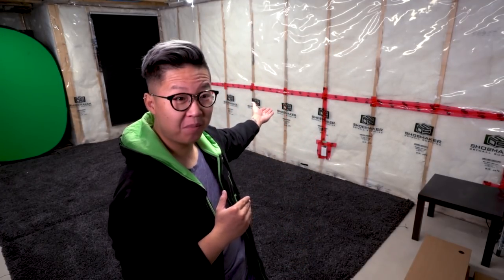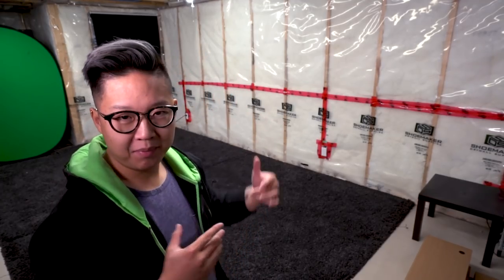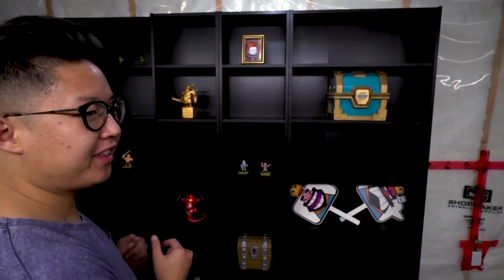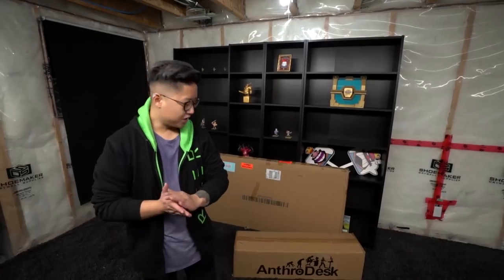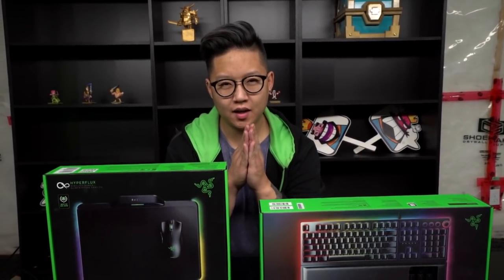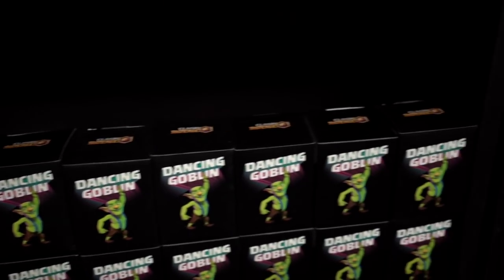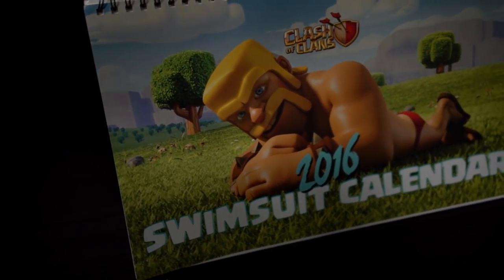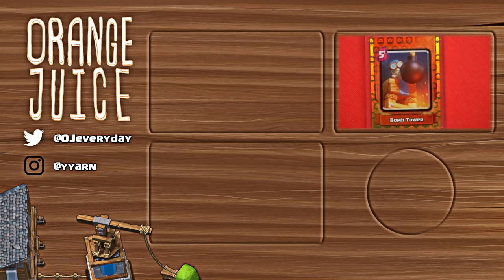How to Build a YouTube Gaming Studio | Studio Tour 🍊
Step 1 - have a basement. Step 2 - profit. We reveal my studio setup and how we utilized basement space to set the frame of the shot. The basement is great because there's no dry wall so there's not really much need to worry about acoustic foam since the insulation does an excellent job absorbing a fair amount of the reverb. We used book shelfs from Ikea since that had the largest surface area, but you can pick any shelfs or wallpaper.

Feel free to check out any of the products below, AnthroDesk and Razer were kind enough to send me the products featured in the video for free.